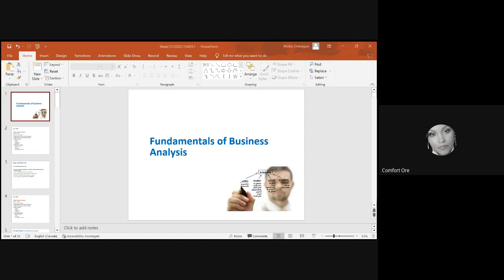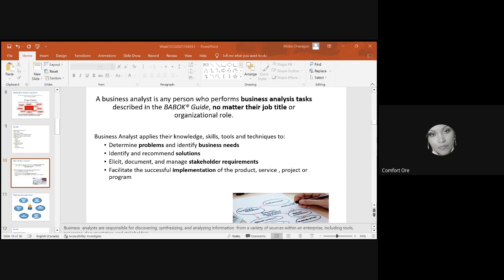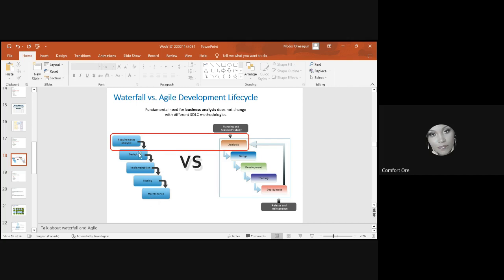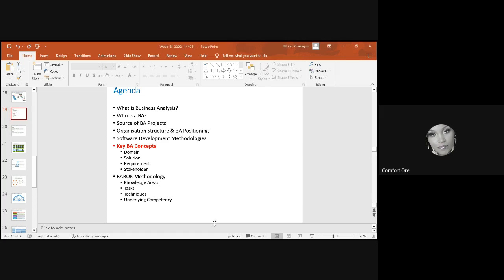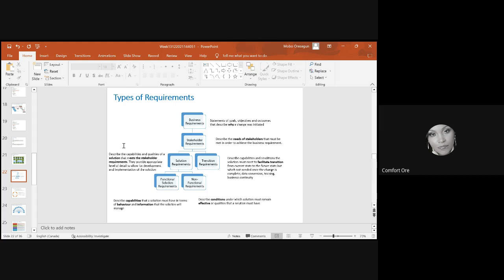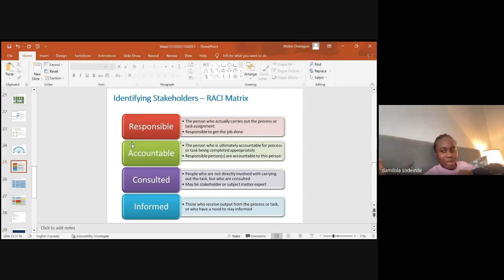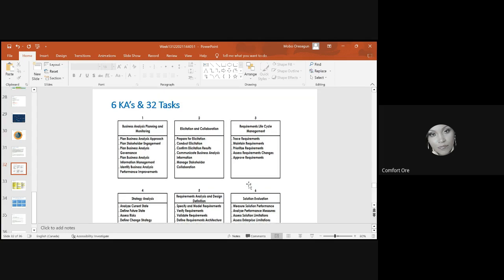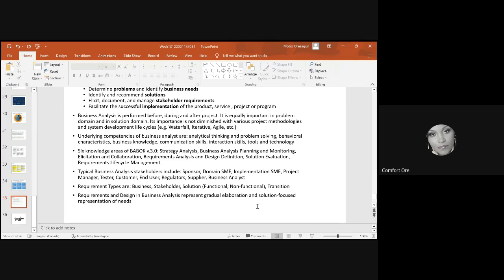Week 1: BA fundamentals